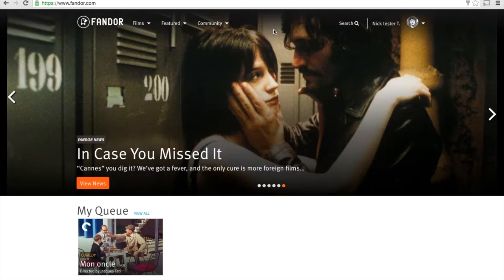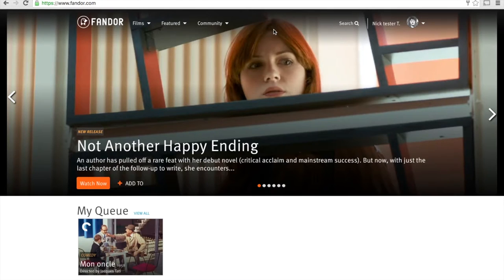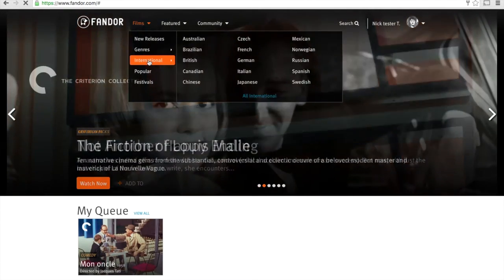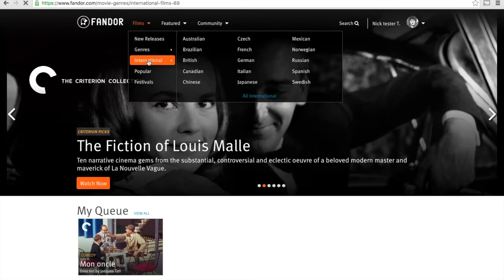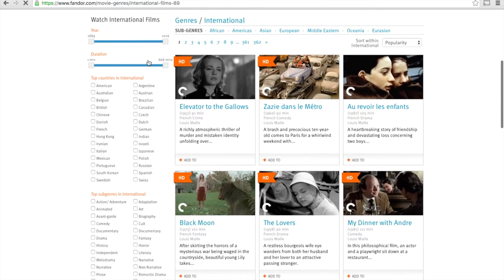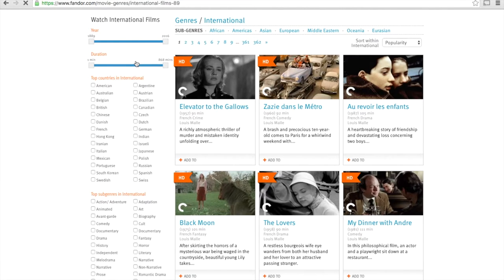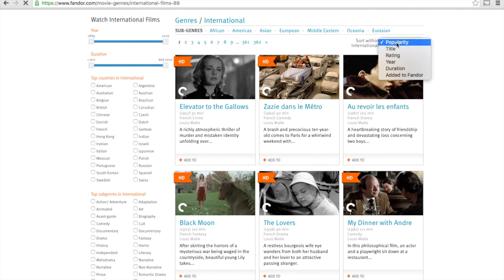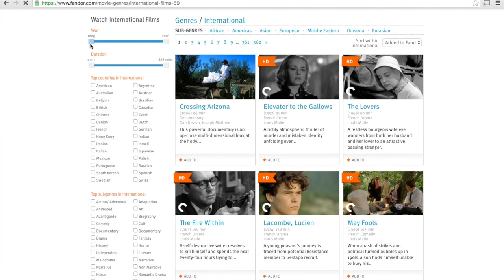Finds Films on Fandor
A brief tutorial for new users on finding films on Fandor!